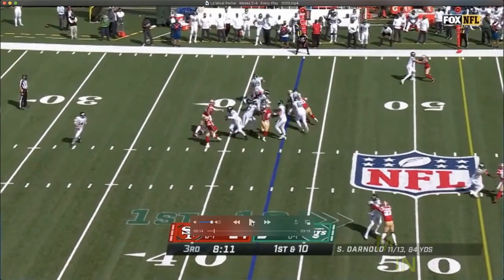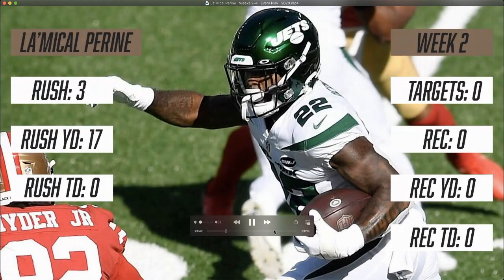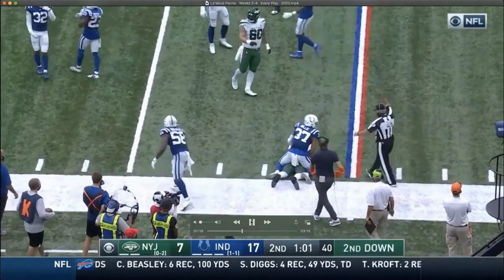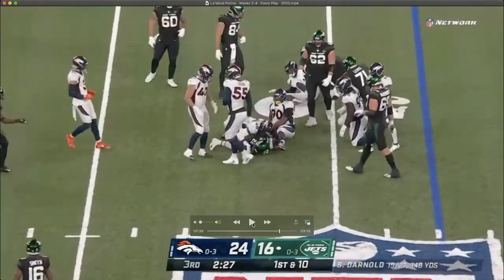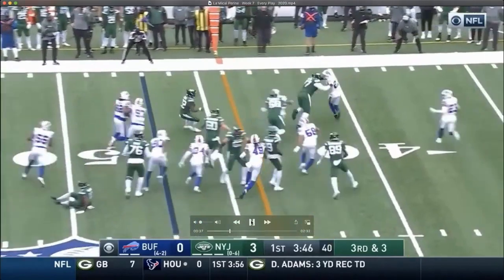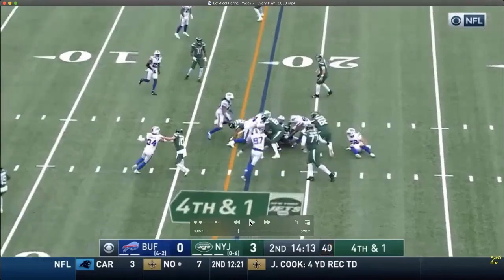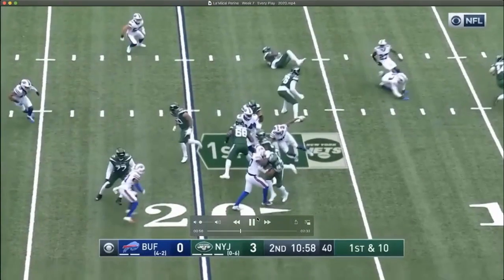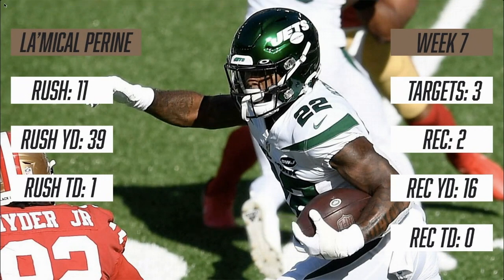Full Lamical Perine Breakdown NY JETS Running Back Clarification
Sports Memorabilia!

Yeti Microphone Bundle
Cannon Rebel T7
GoPro Hero 8
K&F Concept Tripod

Or you can follow my cross country travels as I live Full Time in an RV to take my kids on every Roller Coaster in the USA!

One Ride at a Time~~

Facebook- One Ride at a Time